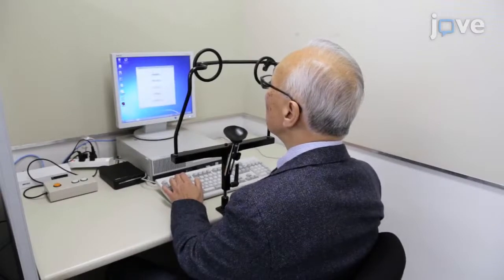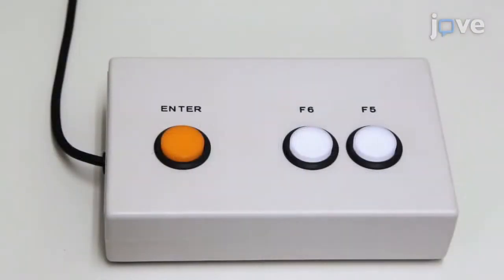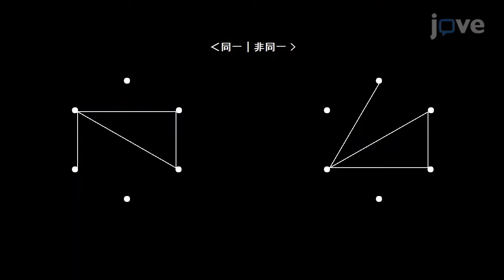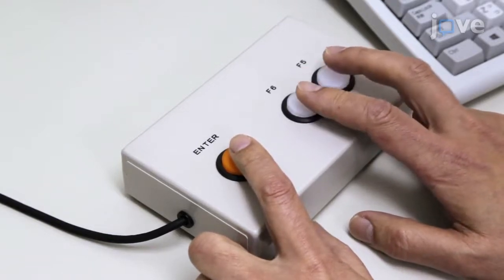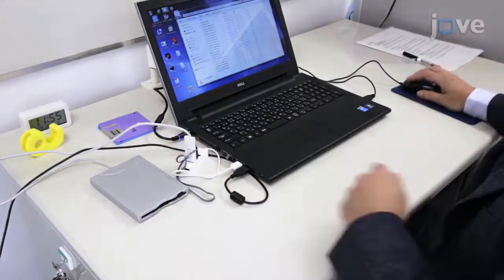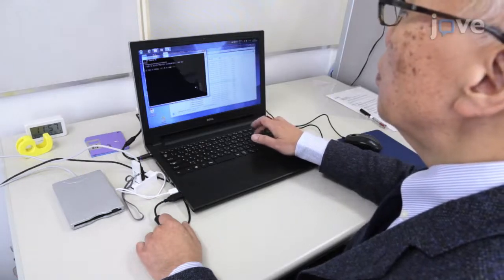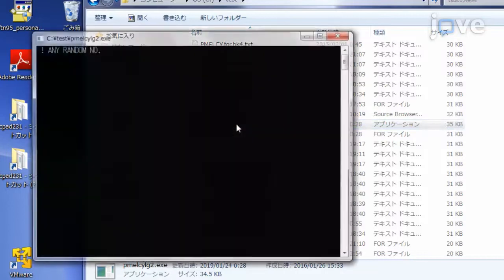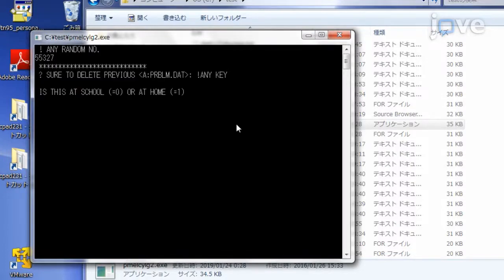Generating Strictly Controlled Stimuli: Figure Recognition Experiments-Preview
Generating Strictly Controlled Stimuli for Figure Recognition Experiments -  a 2 minute Preview of the Experimental Protocol

Fumio Kanbe
Hakuoh University, Faculty of Education;

This protocol describes a method for an experiment that examines whether specific graph and non-graph properties (features) are relevant to the recognition of figures. The method uses a database that stores various feature values of respective figures called (6 point, n line) figures.